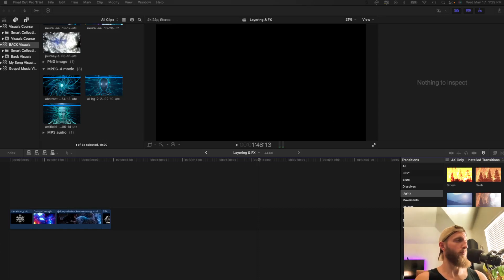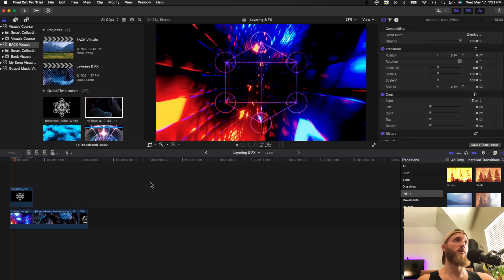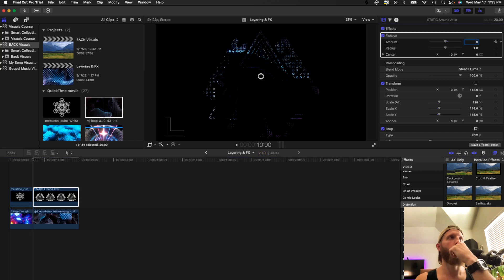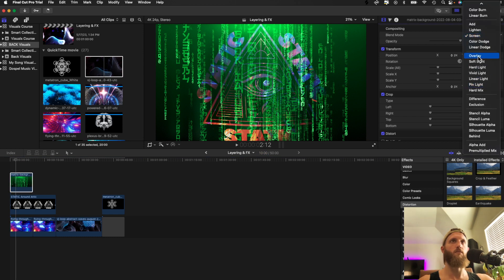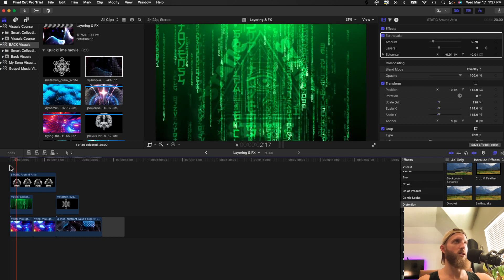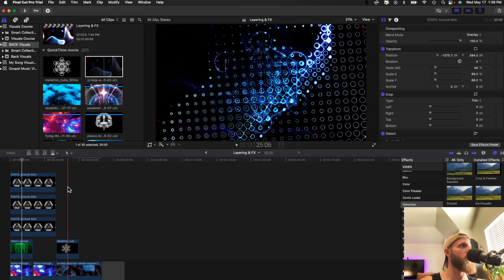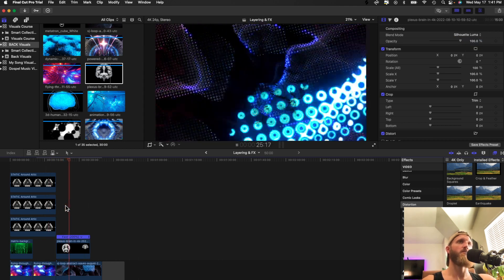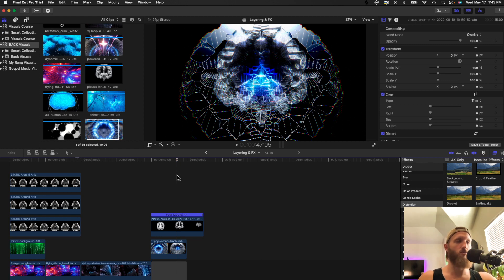EDM Visuals Decoded: Basic Layering Technique [Final Cut Pro]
This video is for artists and creatives who would like to begin to make stage visuals for EDM shows.

In this video I go over the basics of layering different video assets. We cover Blend modes and I show examples on how you can take your visuals to the next level by adding symbols, logos, and multiple layers of video to achieve a completely custom look and feel for your art.